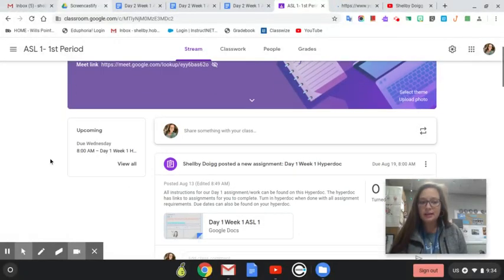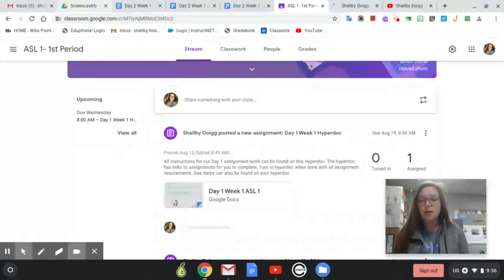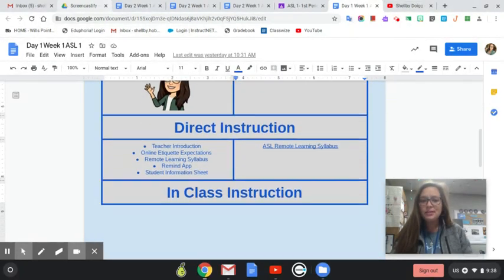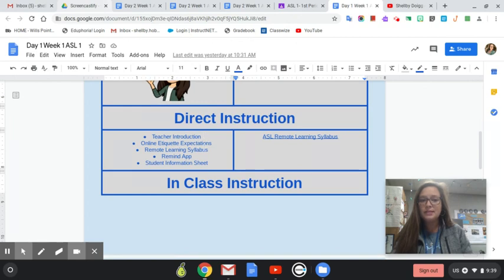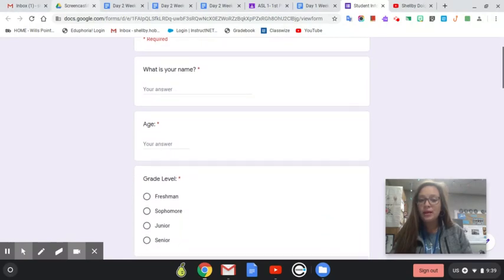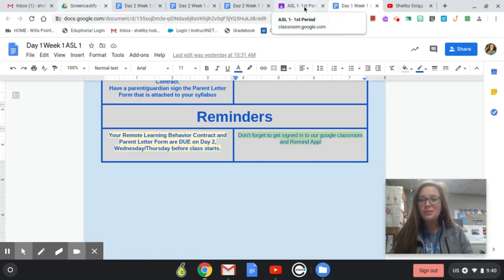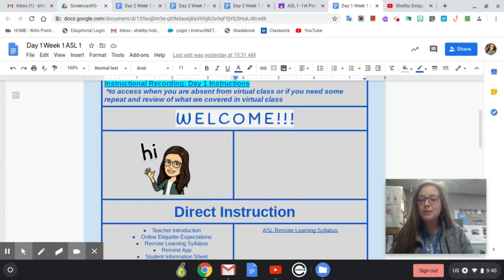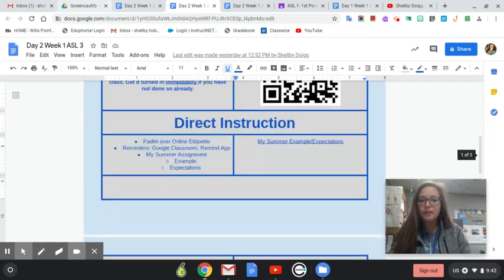Navigating Google Classroom